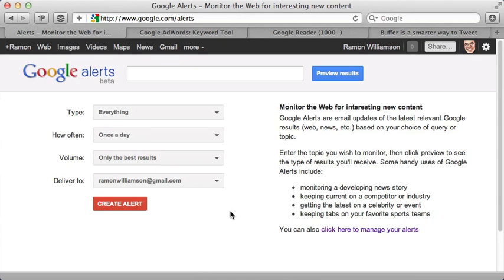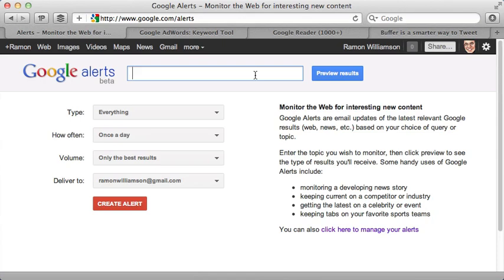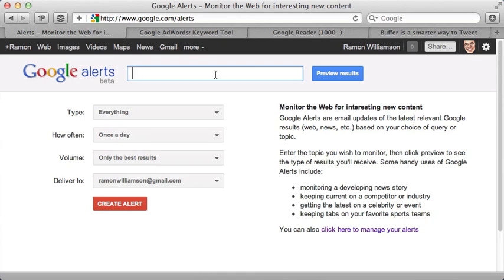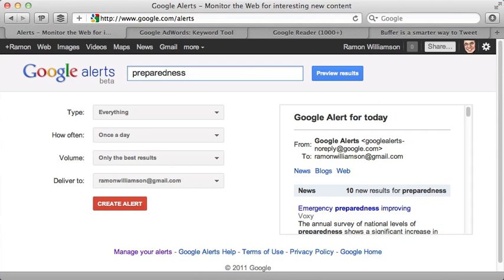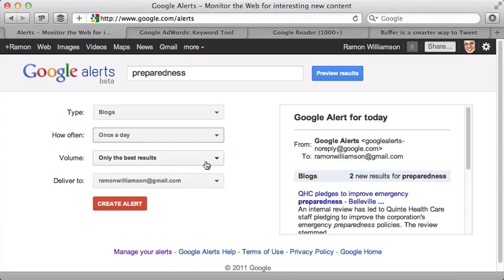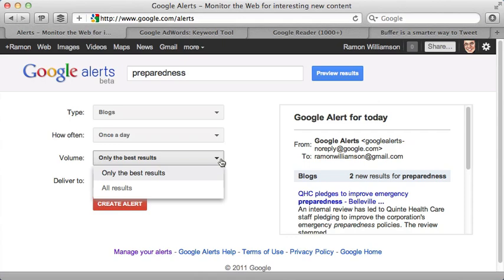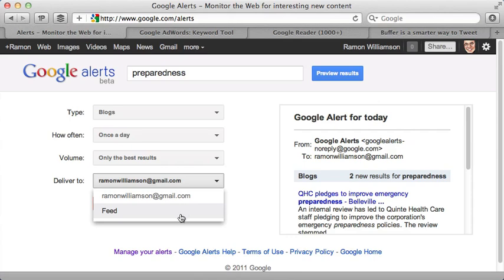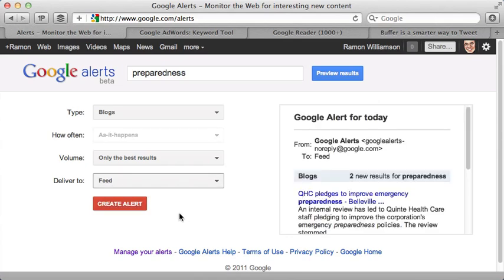Ramon Williamson on Content Curation 2/6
- This is the 2nd video in a 6-part series by Ramon Williamson on content curation.  This video covers Google Alerts.